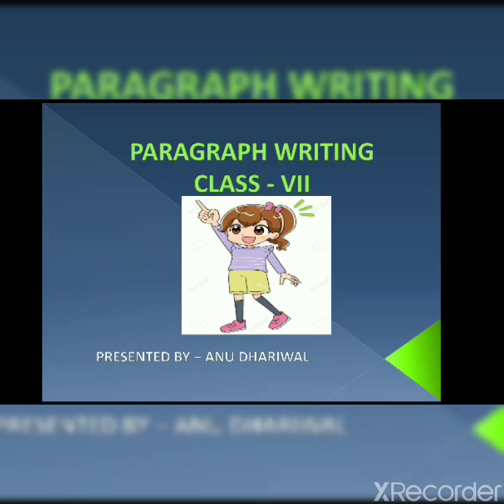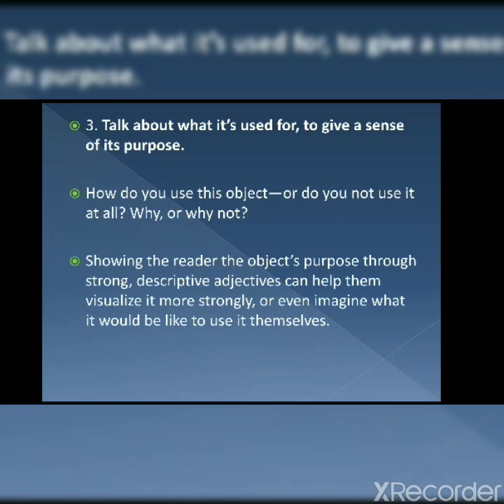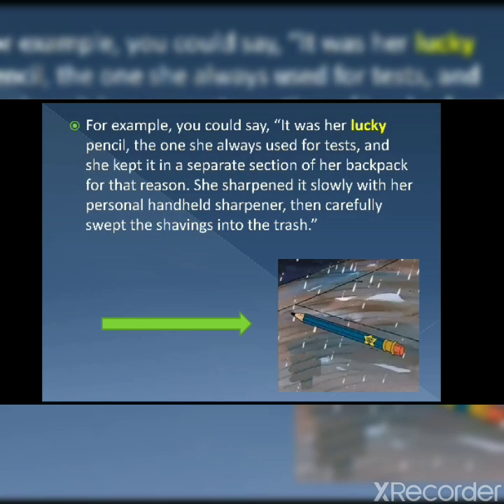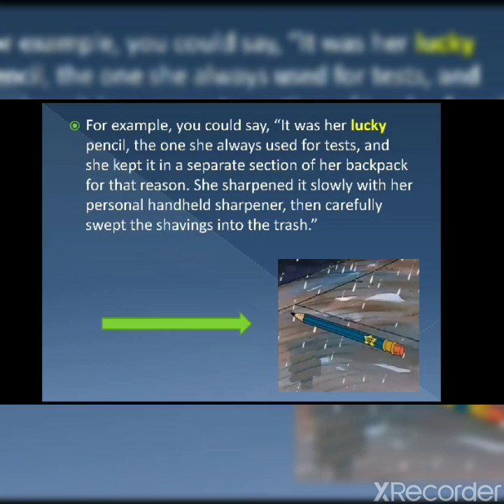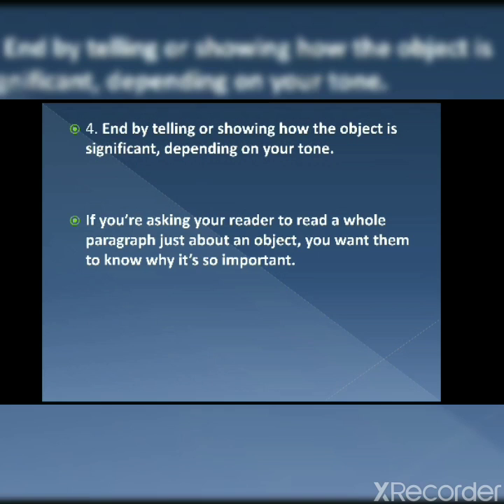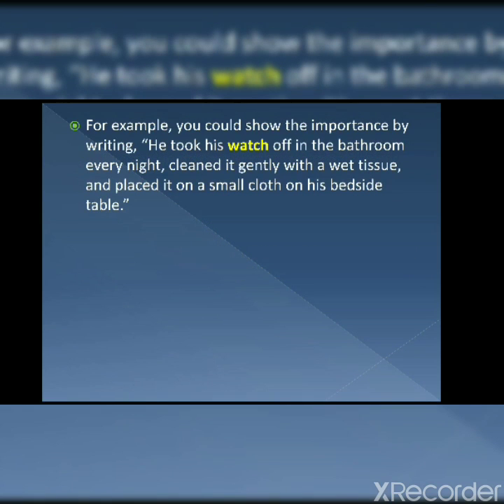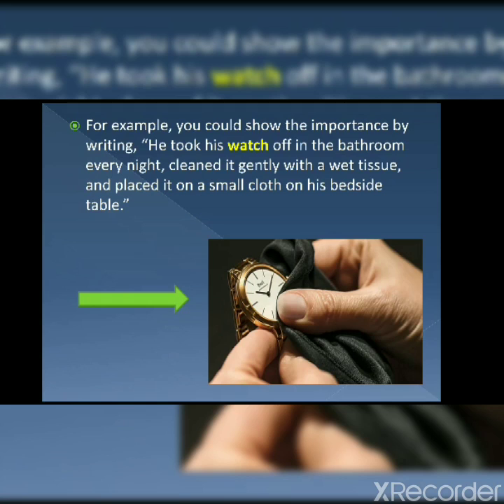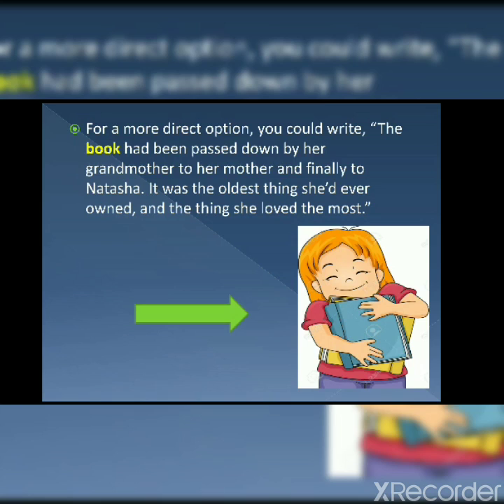Paragraph Writing - Part 4 | Class 7 | NCERT | CBSE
Paragraphs are the building blocks of papers. Many students define paragraphs in terms of length: a paragraph is a group of at least five sentences, a paragraph is half a page long, etc.

Let's learn in detail what actually paragraph writing is  and different types of writing styles in literature.
Let's Learn.